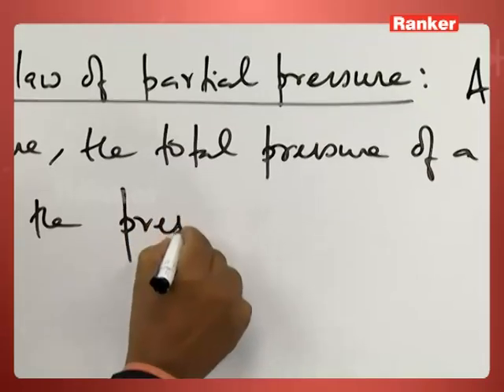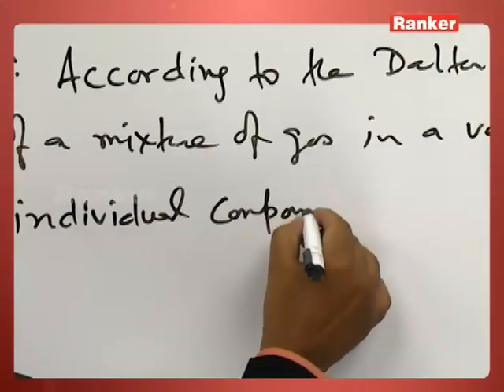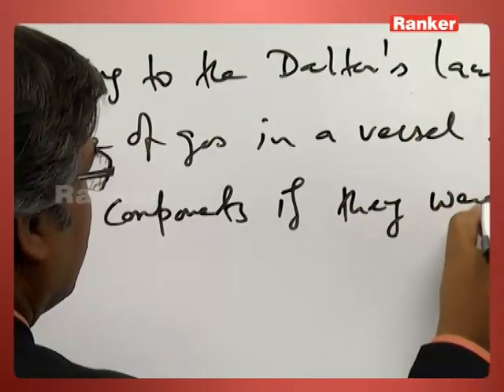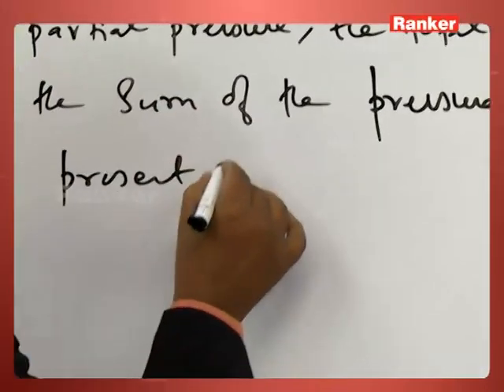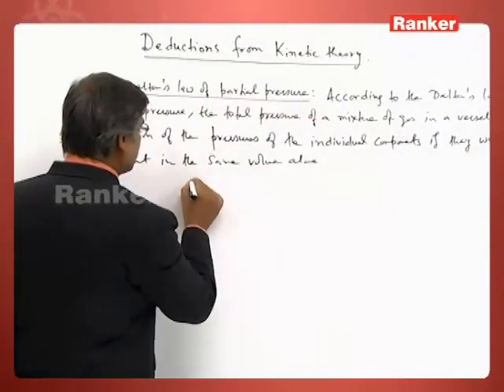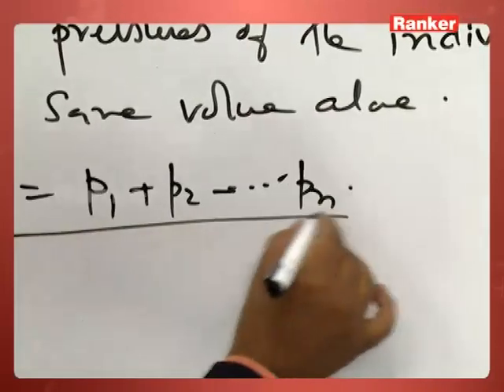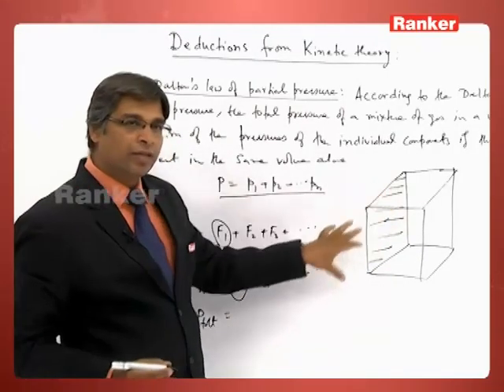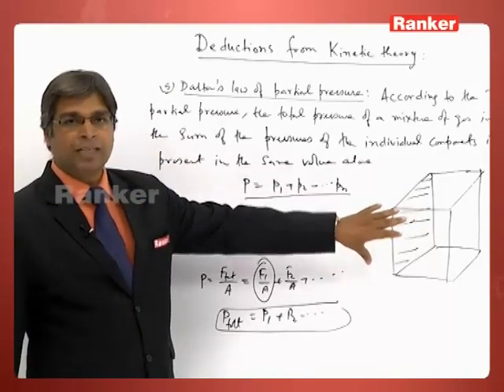Kinetic Theory of Gases | Dalton's Law of Partial Pressure | Physics | Rankers Learning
Prepare for JEE(Main) Physics with Professor Manoj Pandey guidance on Dalton's Law of Partial Pressure. Gain a comprehensive understanding of gas mixtures, pressure contributions, and their applications. Let Professor Pandey's expertise propel you towards success in your exam.